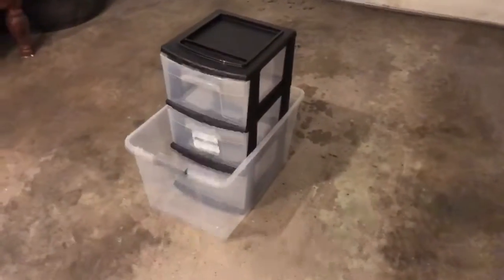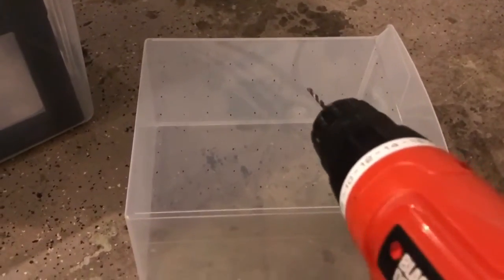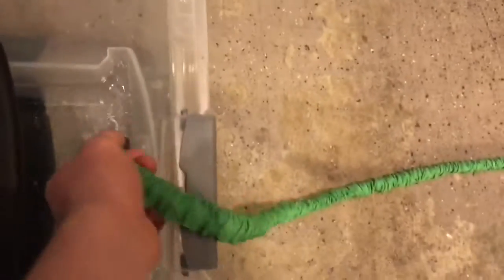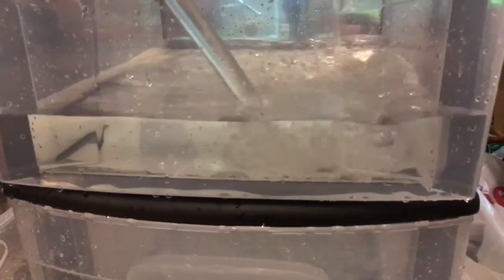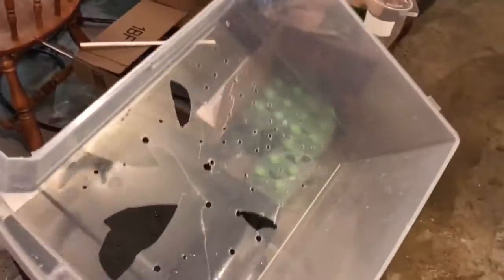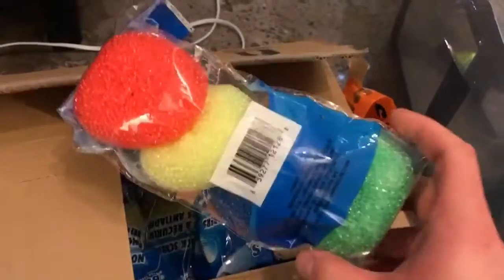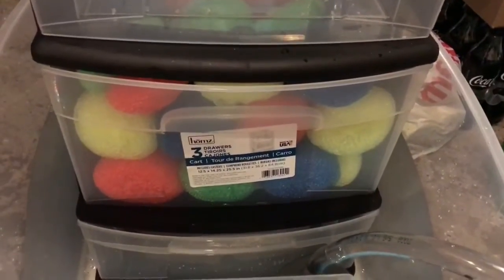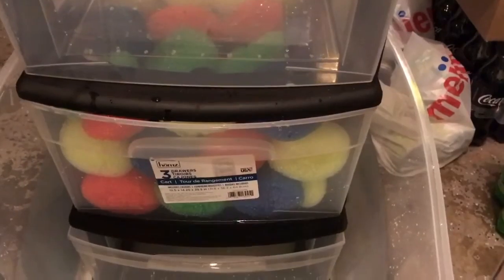How To: Build a Wet/Dry Sump Trickle Filter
Today I walk you through my build of a wet/dry sump filter for the 150 gallon stock tank.